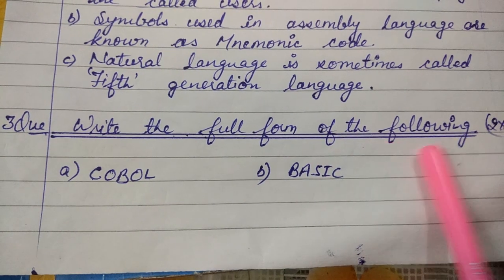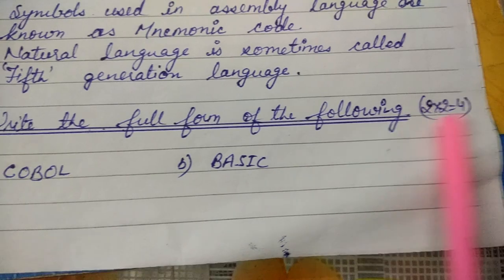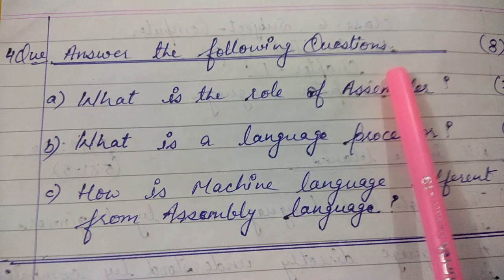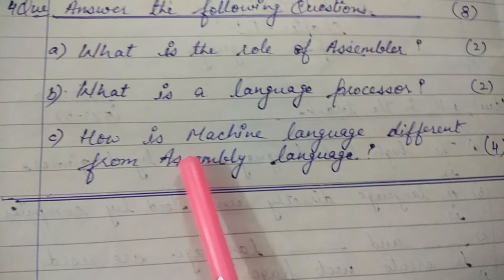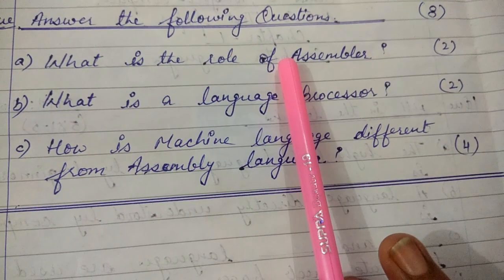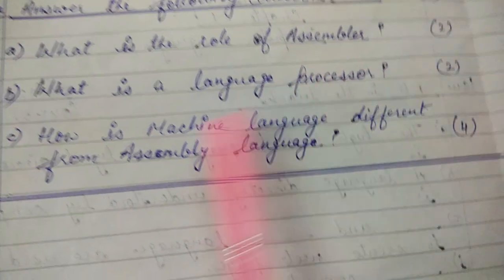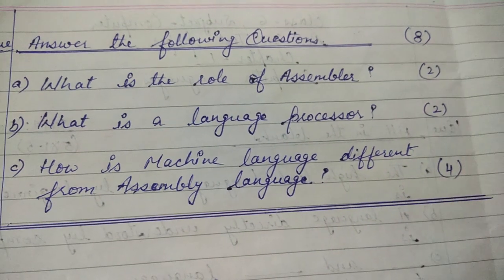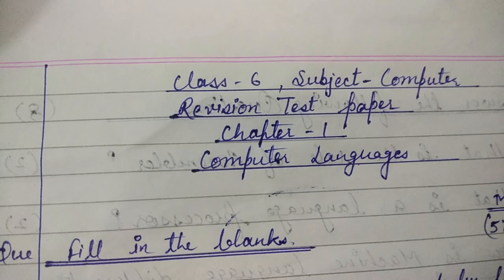Class-6, Subject - Computer, Chapter-1, Video-6, Revision test paper by Mrs Radhika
Class - 6
Subject - computer
Chapter-1 (Evolution of computer)
Video- 6
Revision test paper